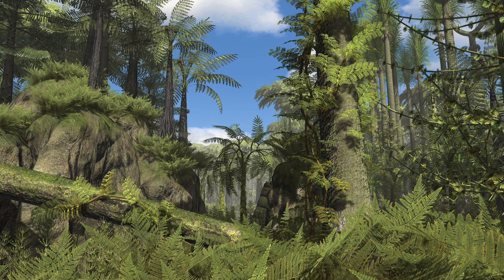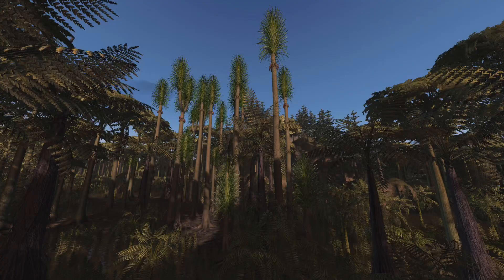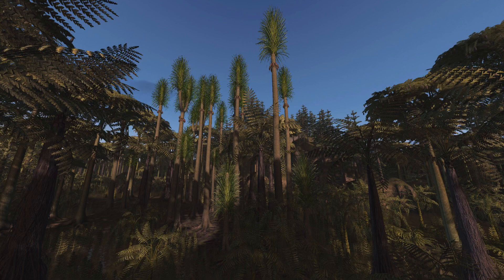The Carboniferous Coal Forests - BiomeBios #1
Here is my friend Xavier’s YouTube channel, he designed and created the artwork for my channel banner, and the same art you see in this video.